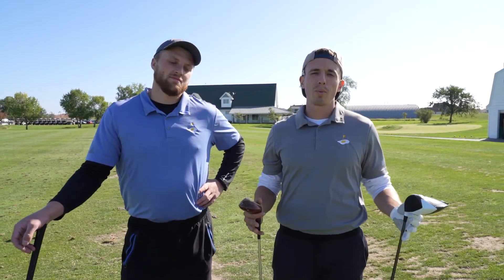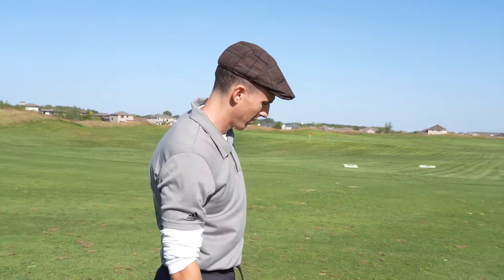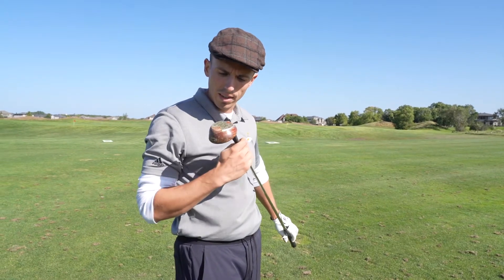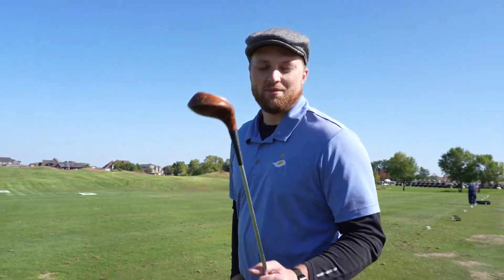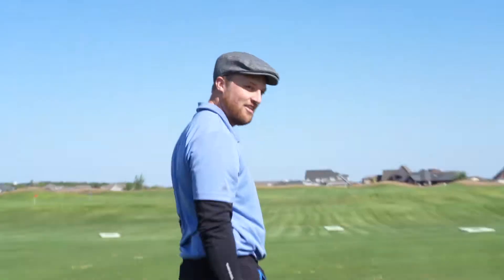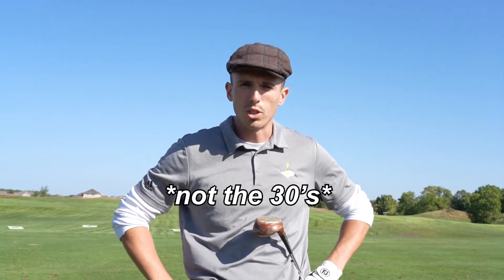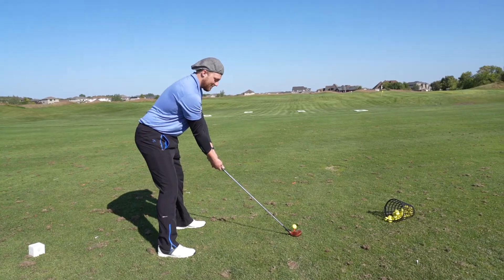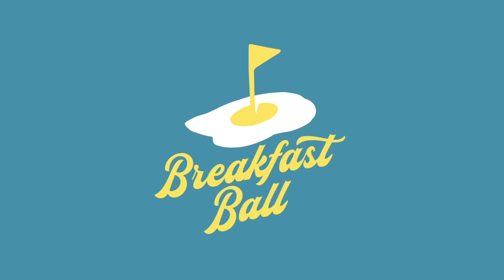Wooden Driver vs. New Driver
New Technology vs. Old School Technology